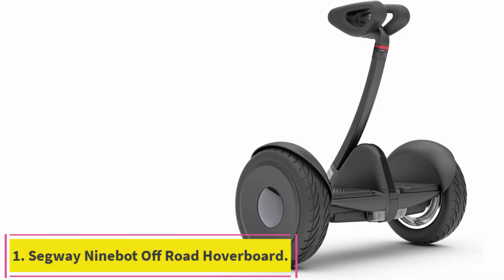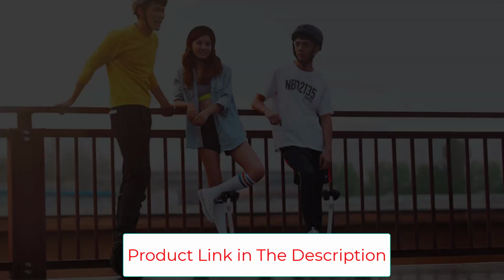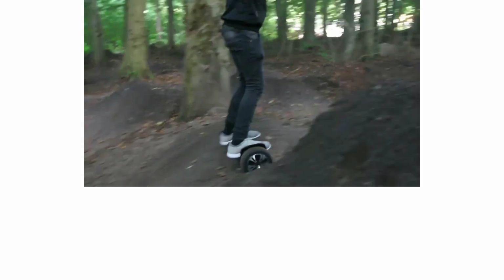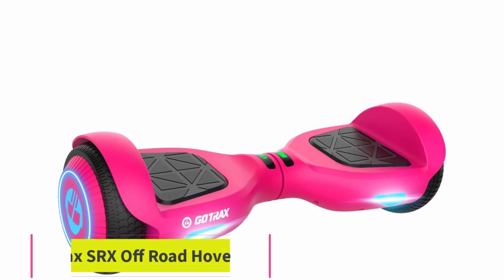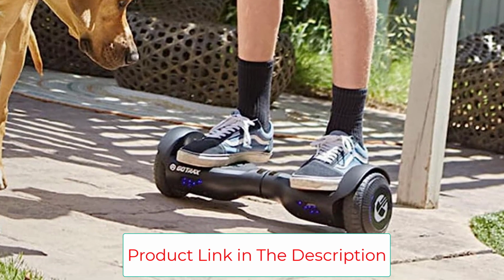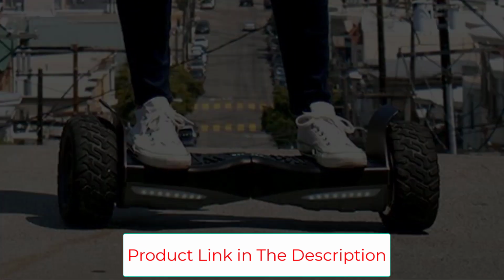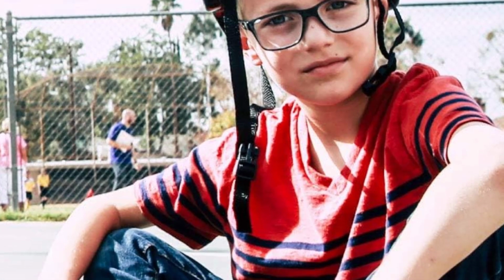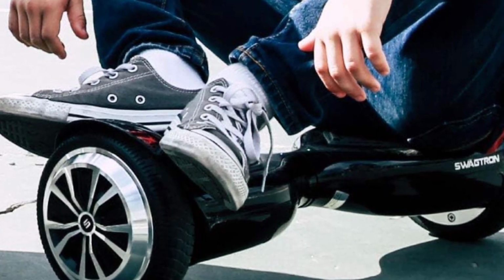Top 5 Best Off Road Hoverboard in 2023 | Best Hoverboard ! With Buying Guide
📌Product Link📌:
1. Segway Ninebot Off Road Hoverboard.

2. Gyroor Warrior Off Road Hoverboard.

3. Gotrax SRX Off Road Hoverboard.

4. Epikgo Self Balancing Off Road Hoverboard.

5. Swagtron Swagboard Pro T1 Off Road Hoverboard.

In this video, we listed the Best Off Road Hoverboard in 2023 ?

      owners.